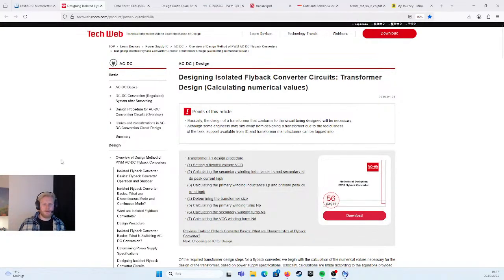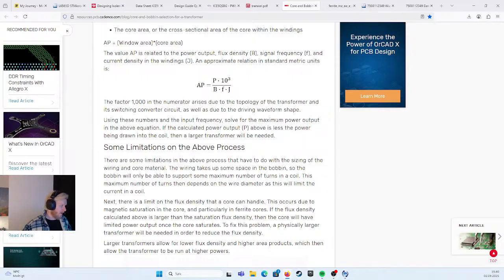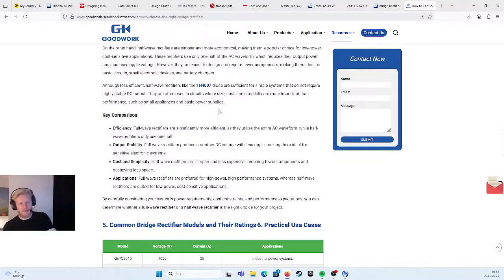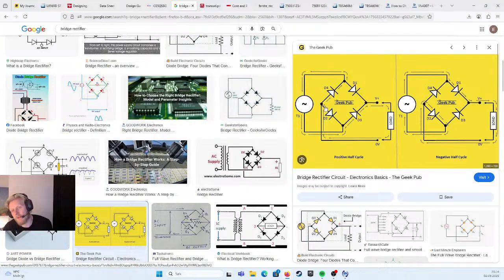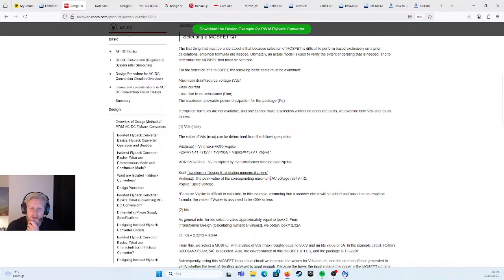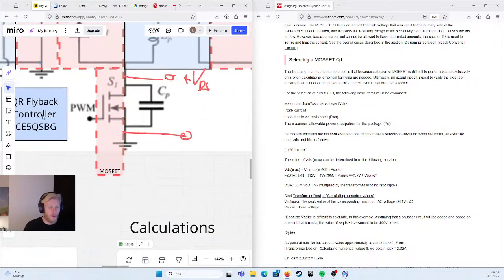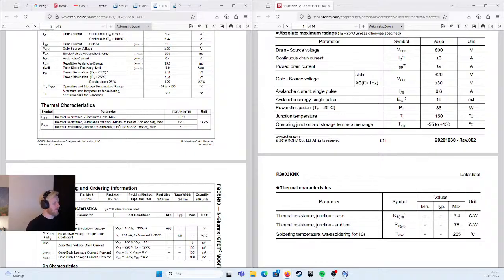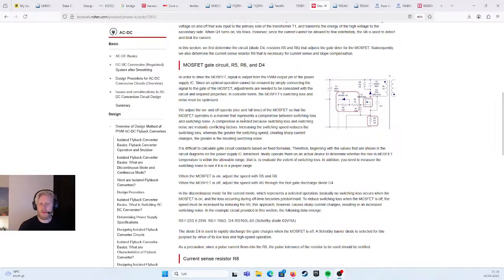Electronics: From Concept To Production - AC/DC SMPS Design #5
Join me as I take electronics projects from concept all the way to production. Each stream will feature a new challenge — from designing circuits and building prototypes to testing and refining real components. This is all about learning by doing, experimenting in real-time, and creating electrical “miracles” along the way. If you’re into hands-on innovation, this is the place to be.